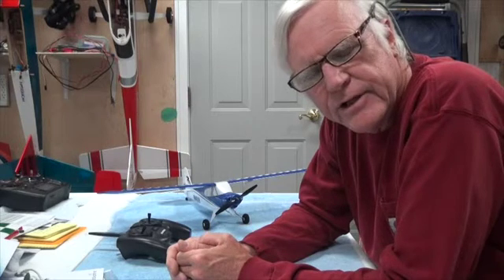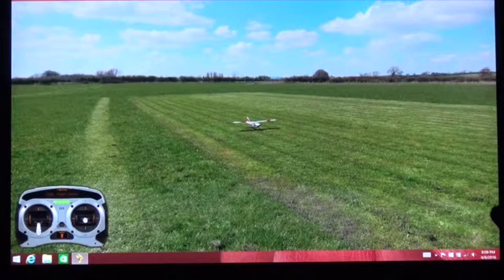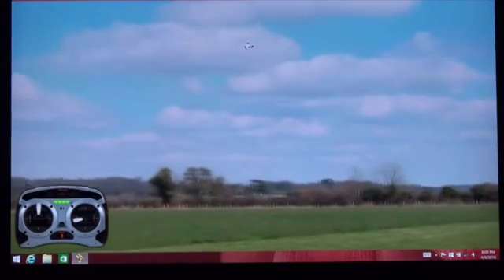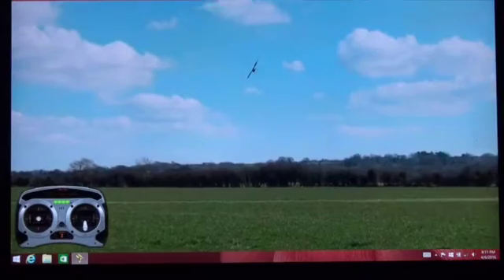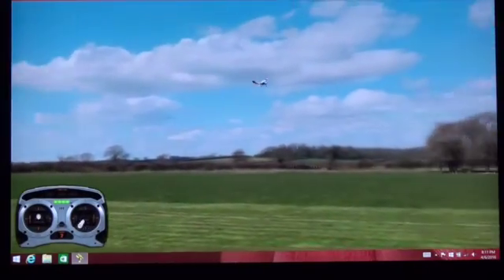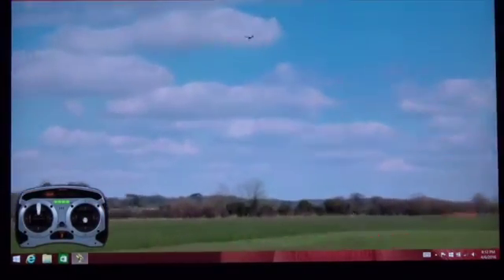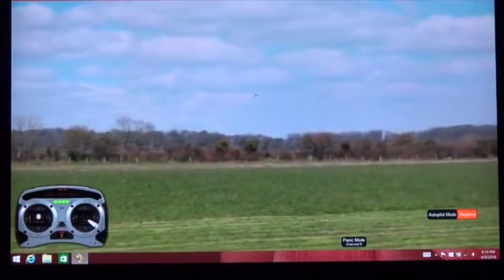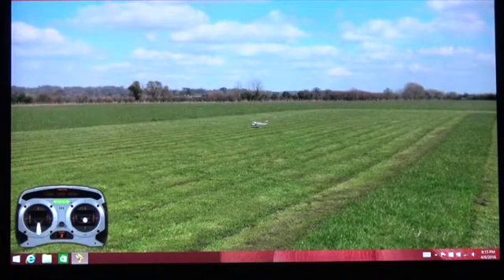EMSCR05 Sport Cub S RTF Simulator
This video shows the Horizon Hobby Phoenix Flight Simulator and how the SAFE technology works that is in the Hobby Zone Sport Cub S RTF electric micro aircraft.